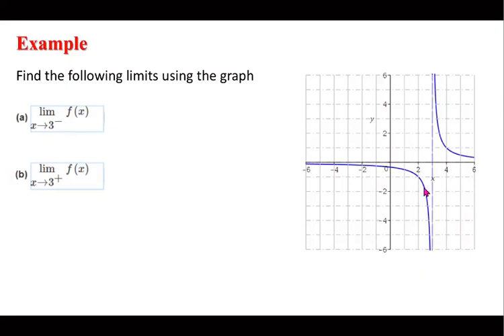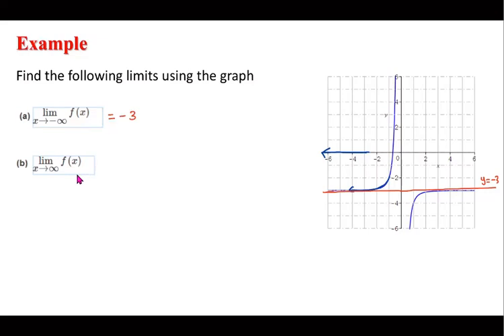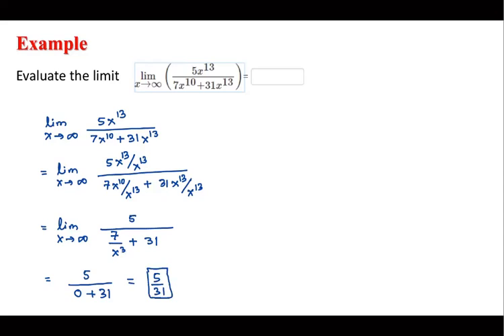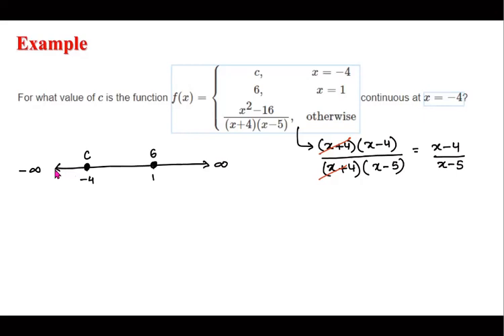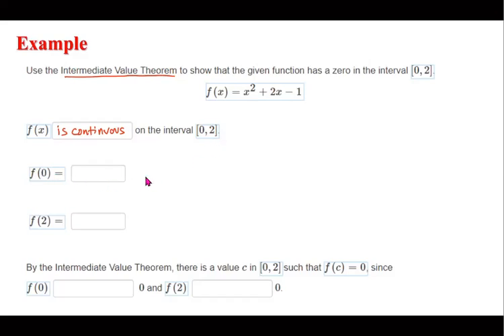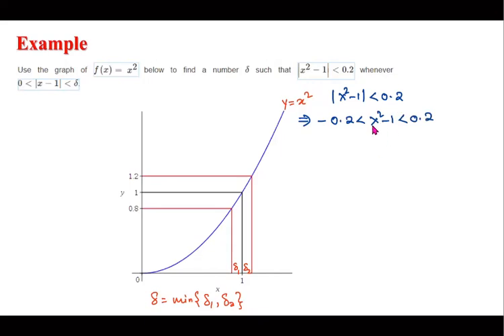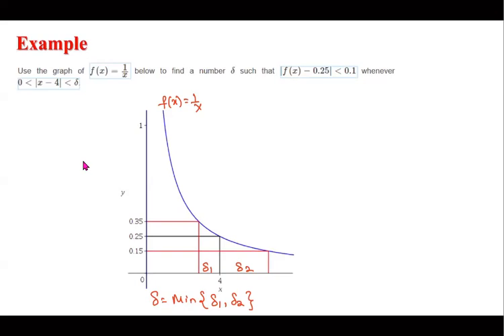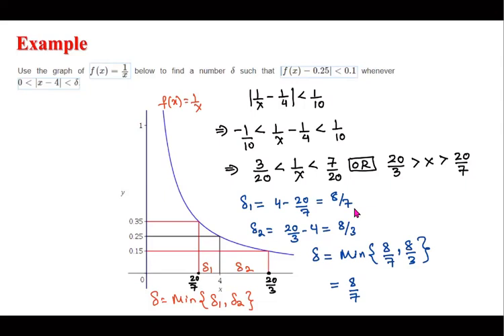SNHU Calculus I Module 2 (Examples Set 1)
This video covers the examples from Infinite Limits, Limits at Infinity, Continuity, Intermediate Value Theorem (IVT), and Mathematical Definition of Limit